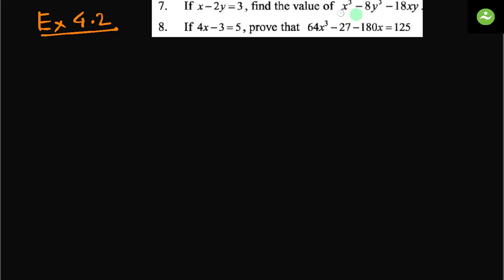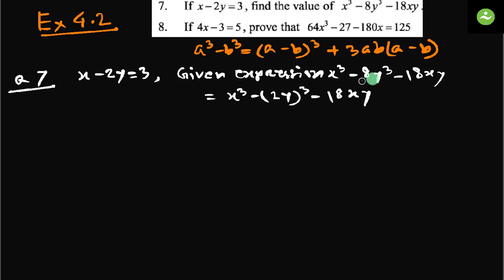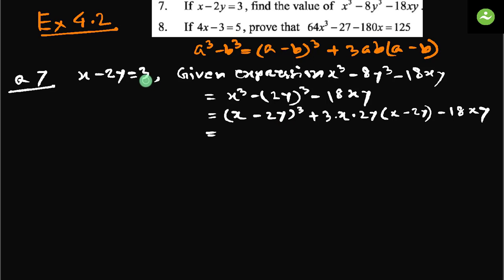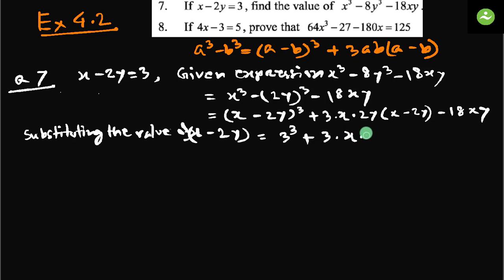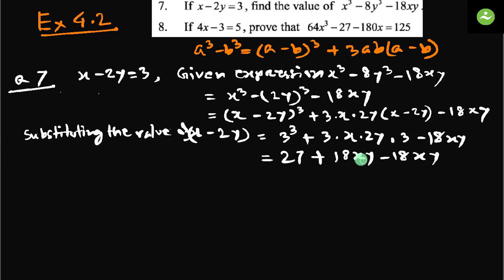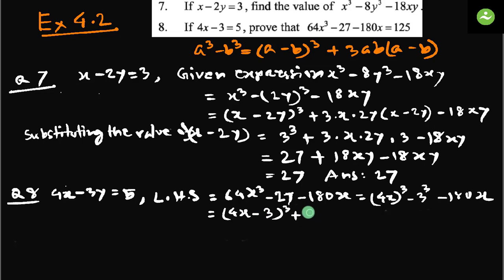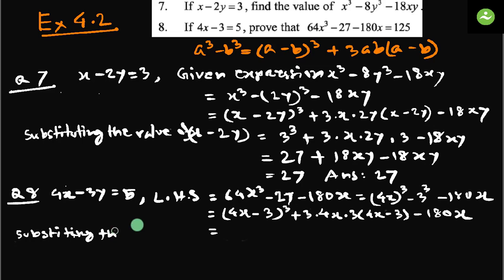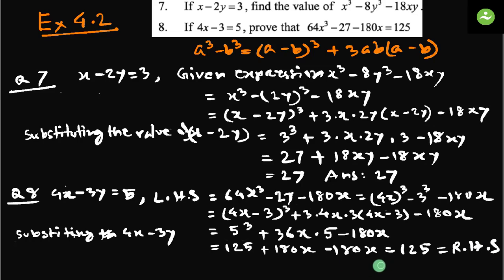Question no 7 Question no 8 Exercise 4.2 English Version Mathematics Class Eight Algebra